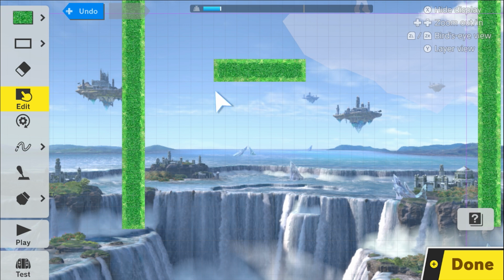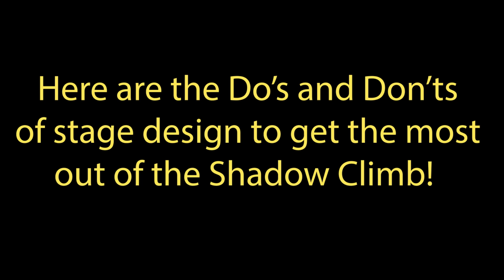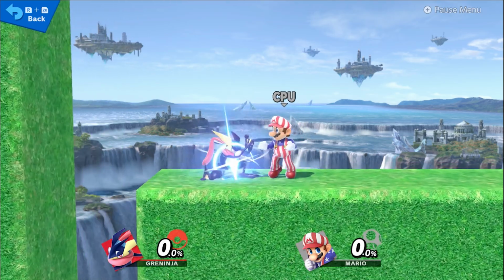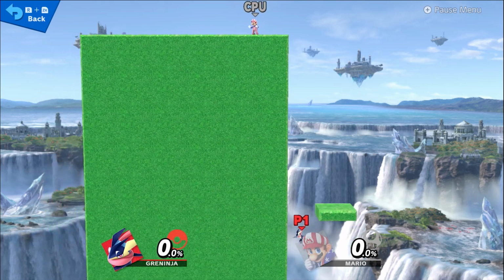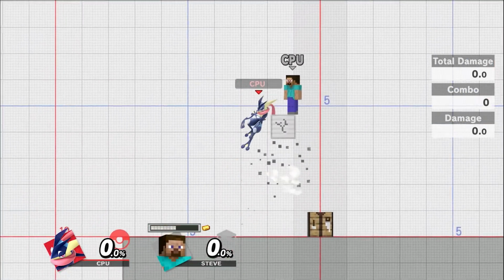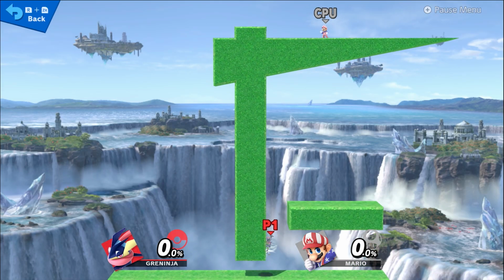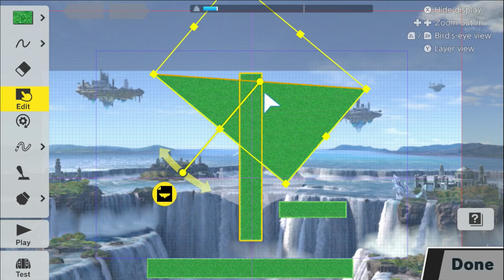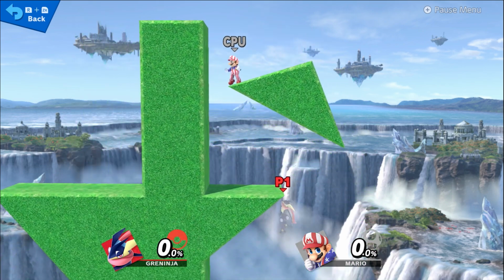The Shadow Climb Works on REAL Stages!!!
There is a guaranteed setup to perform the Shadow Climb on New Pork City. This video also provides a setup that works on custom stages and explains some different stage geometries that affect the teleportation location.

0:00 New Pork City kill
0:39 New Pork City normalized setup
1:24 wall cling isn't needed
1:38 6 x 13 grid setup
2:14 the effects of stage geometries
6:06 Try it yourself!
6:18 If you learned something new, Like and Subscribe!